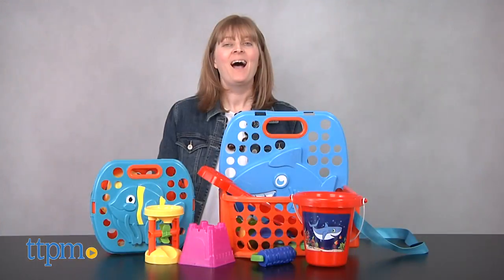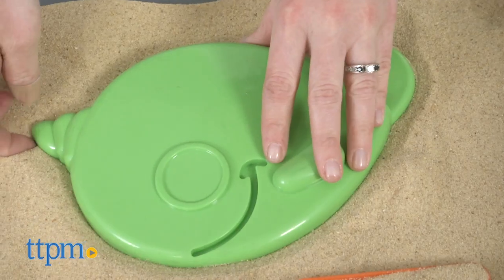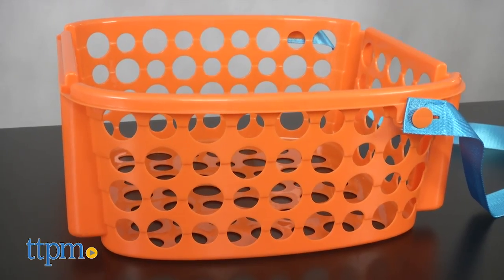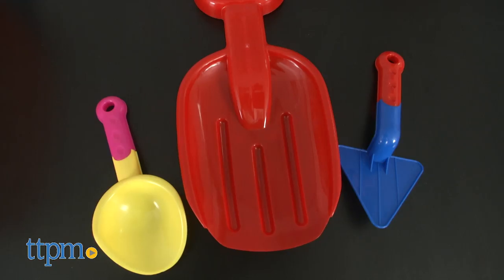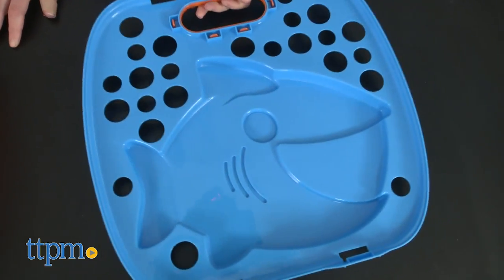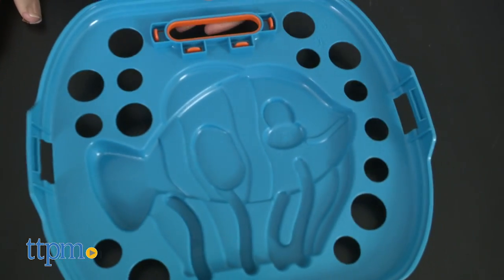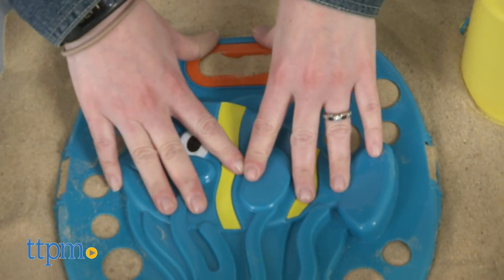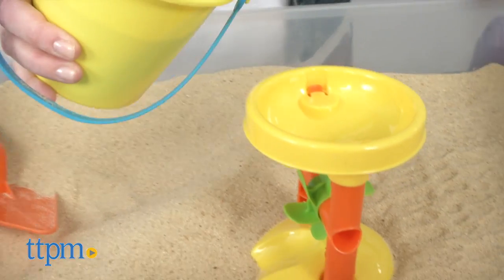Jumbo Beach Basket and Beach Toys from Amloid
Have fun in the sun with the Jumbo Beach Basket and Beach Toys! Carry around your shovels, sand molds, and buckets in these baskets of toys! Each one comes with a variety of sand tools for a day at the beach or playing with in the sandbox. See what each one comes with in this video review. For full review and shopping info

Product Info: Get ready to play all day in the sun with baskets full of beach toys. The Jumbo Beach Basket and the smaller Beach Toys basket each come with a variety of toys to get kids using their imaginations to scoop and build in the sand and water while playing at the beach or even just in the backyard.